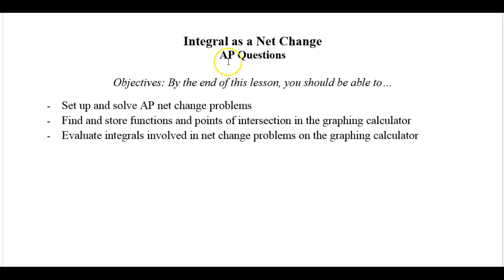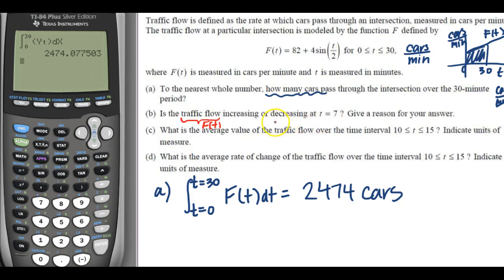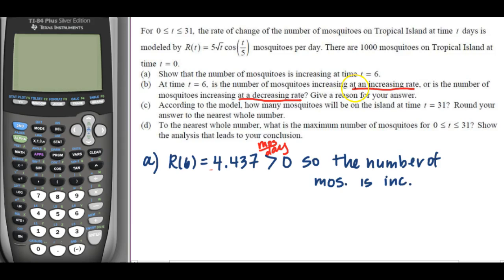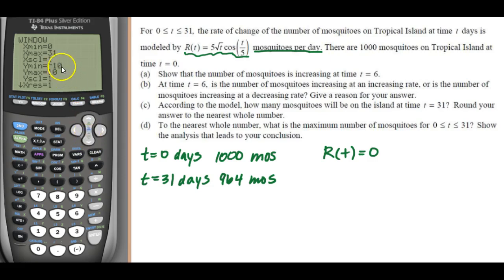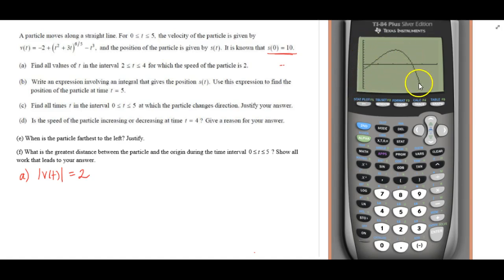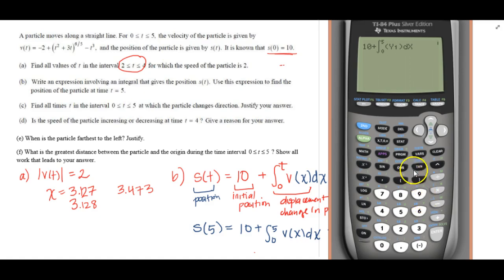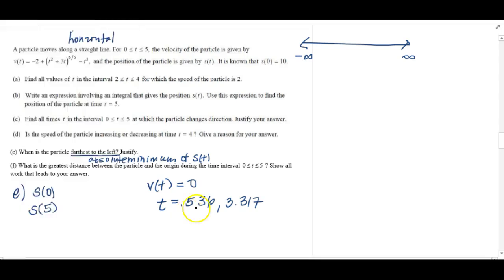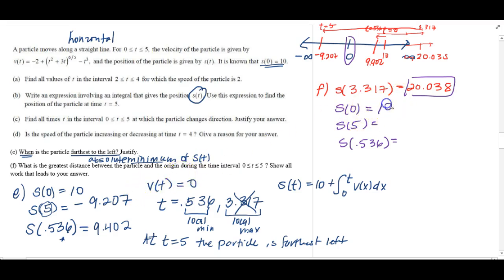Net Change Problems in AP Calculus: Traffic Flow, Mosquito Modeling, and Particle Motion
In this AP Calculus lesson from XO Math, we tackle net change problems using real AP-style questions involving traffic flow, mosquito population models, and particle motion. You’ll learn how to:

Set up and evaluate integrals as net change
Interpret functions with units as rates (derivatives)
Use your graphing calculator (TI-84) to store, graph, and analyze functions
Justify increasing/decreasing behavior using derivatives
Determine maximum/minimum values using integrals and critical points
Work with position, velocity, and acceleration in motion problems

This video walks through multiple FRQ-style problems and shows how to use your calculator effectively during the AP Exam.